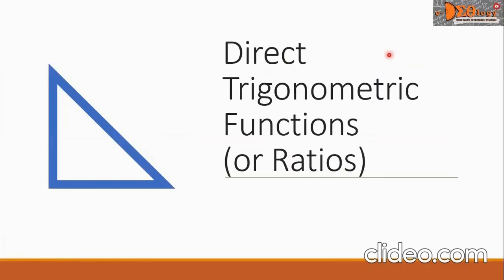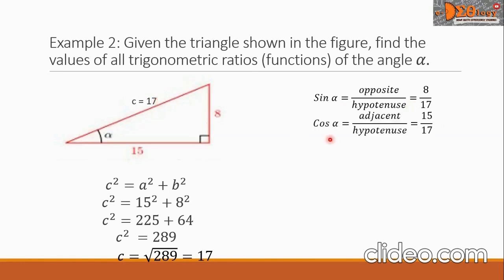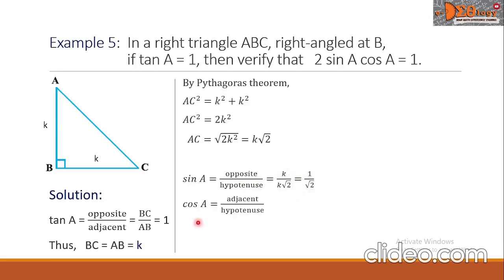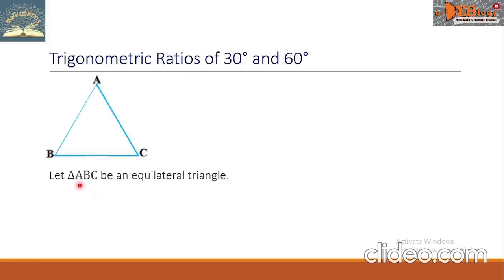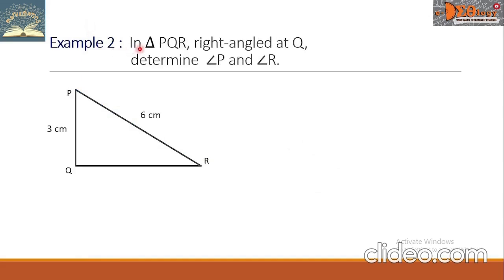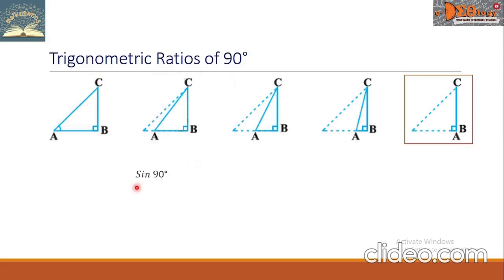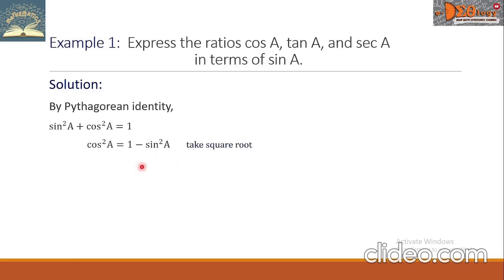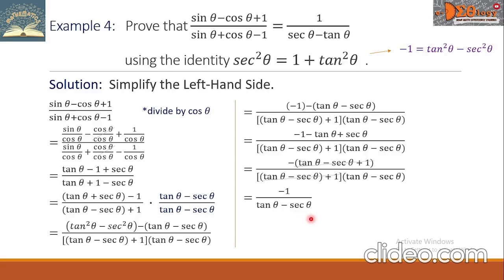CBSE Class 10 : Chapter 8 INTRODUCTION TO TRIGONOMETRY